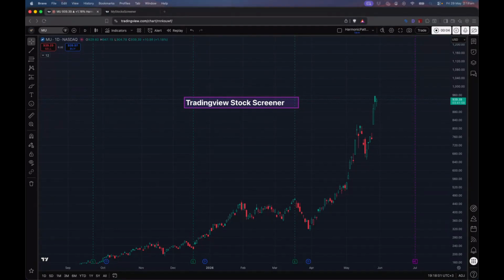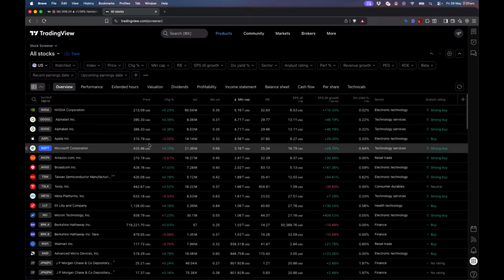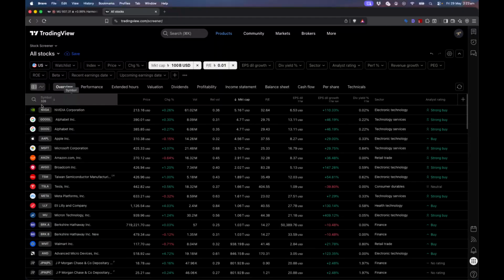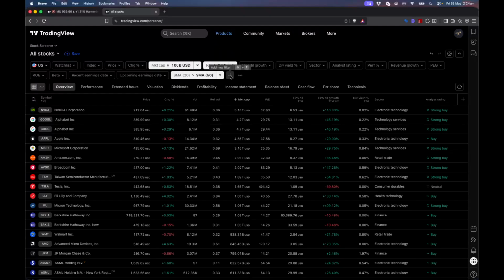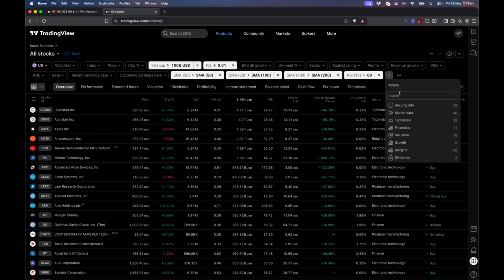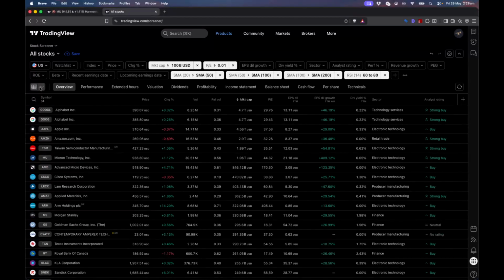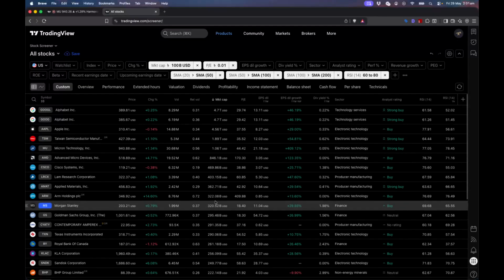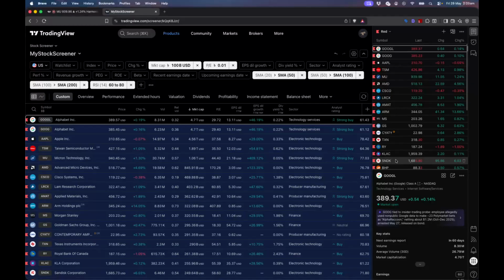Tradingview Stock Screener - Simple and powerful tool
This is a simple video on using a most simple yet comprehensive tradingview tool - Stock Screener. The screener is very simple and intuitive. This has been mentioned in another video that we published about [url= Screener[/url] where it used for creating watchlists.

Thought it will be a good idea to make a dedicated video on the stock screener itself considering we will be developing more pine screener utilities in the future and will help us point users to right direction if they have questions on the built in stock screener.

[list]
[*] Starting the screener application
[*] Using different criteria to filter the market
[*] Filter Display Options
[*] Creating watchlist from the screener
[*] Save the screener for future reuse
[/list]

Please feel free to request if you want us to make videos on any other features of tradingview :)